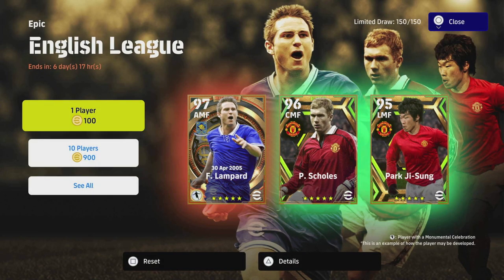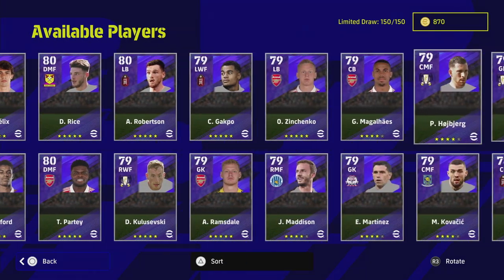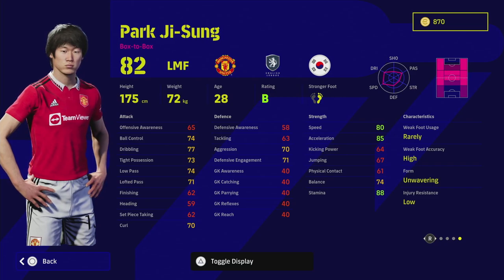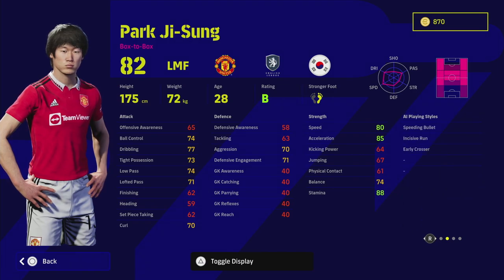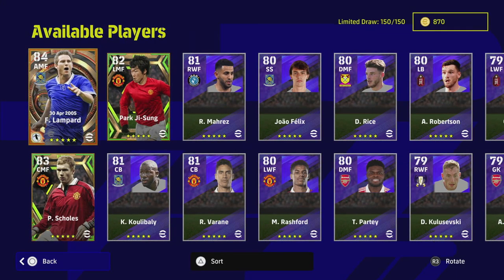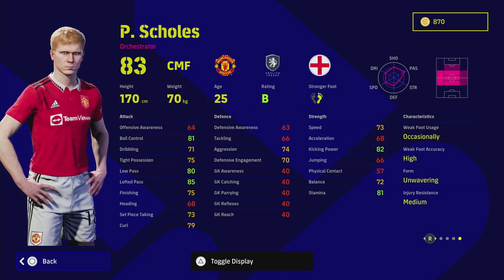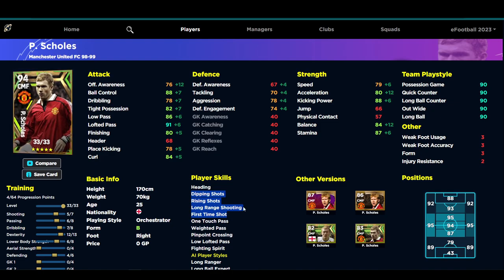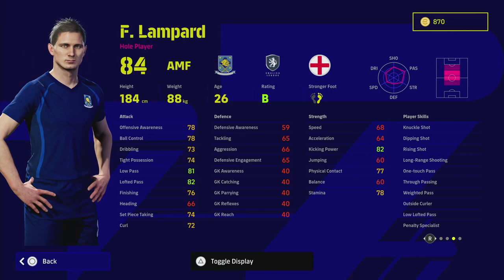eFootball 2023 | BIG TIME LAMPARD is OP? + EPIC MAN UNITED CARDS BREAKDOWN